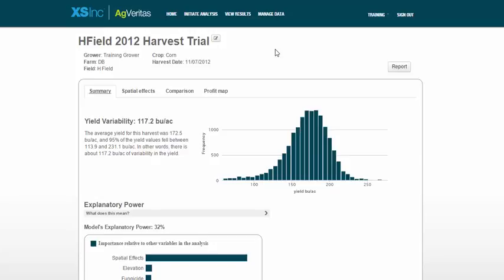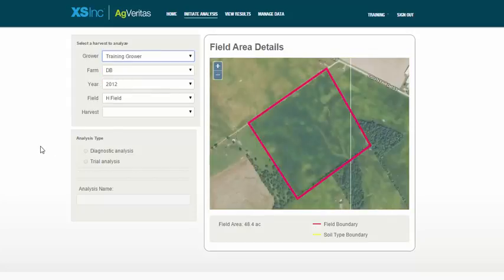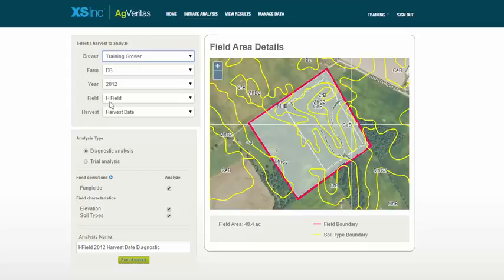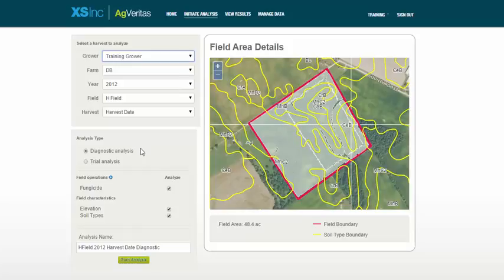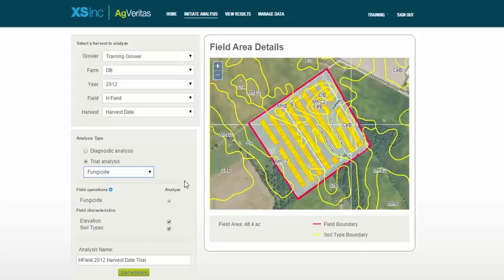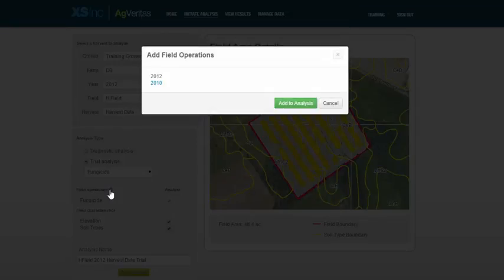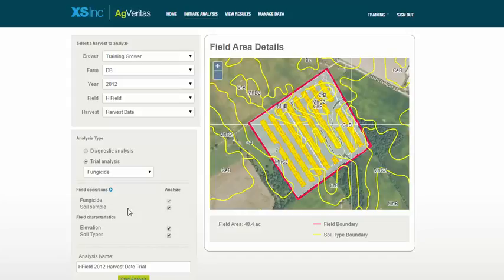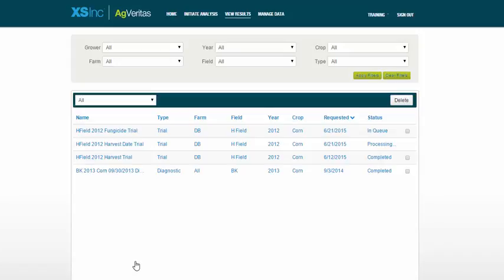4 AgVeritas On Demand Training Inititating Analyses